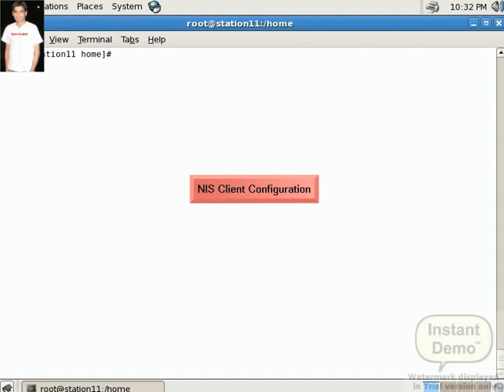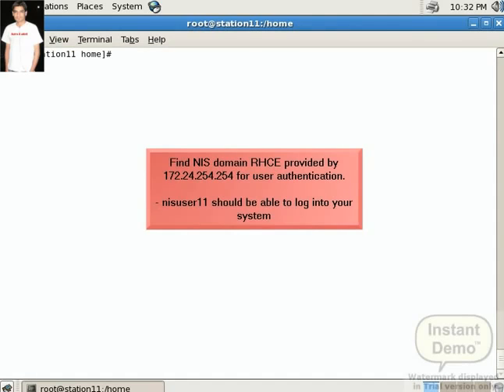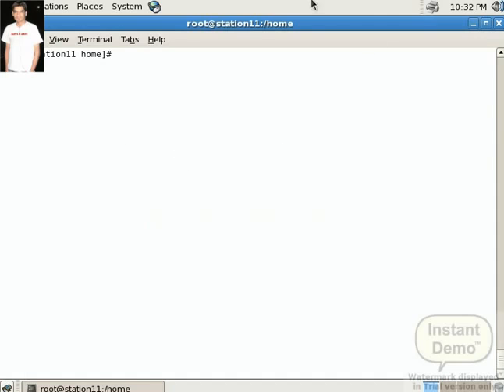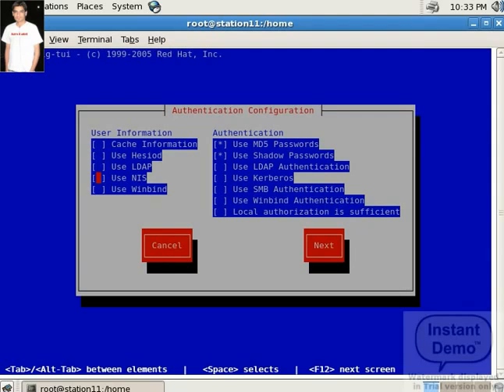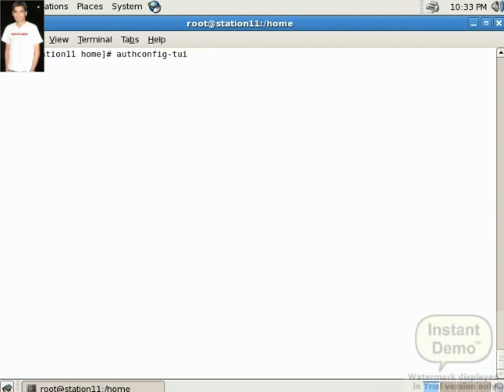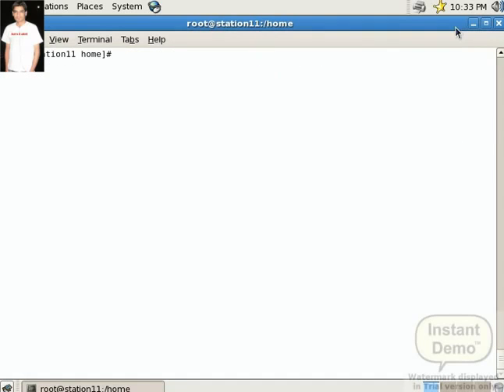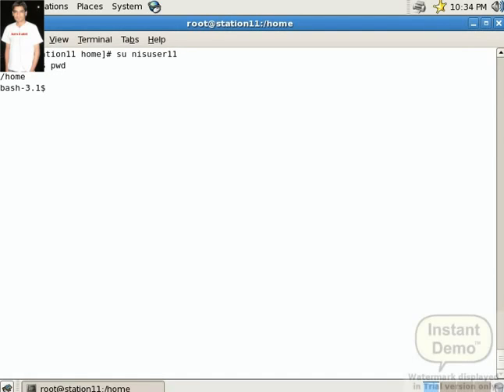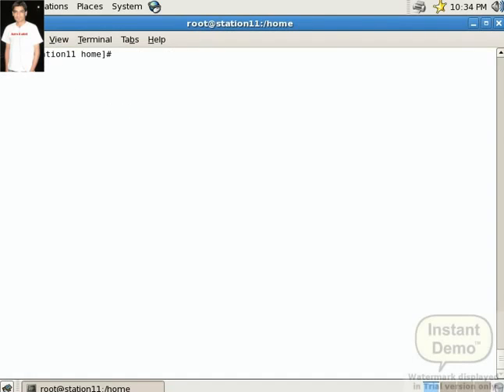NIS Client Configuration